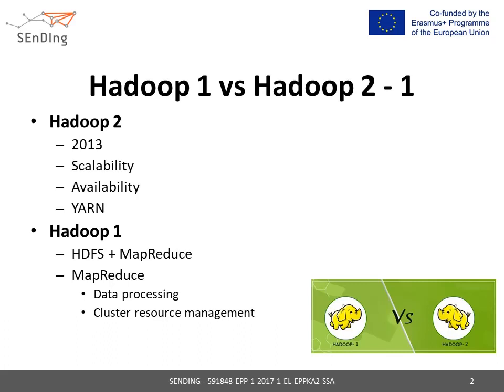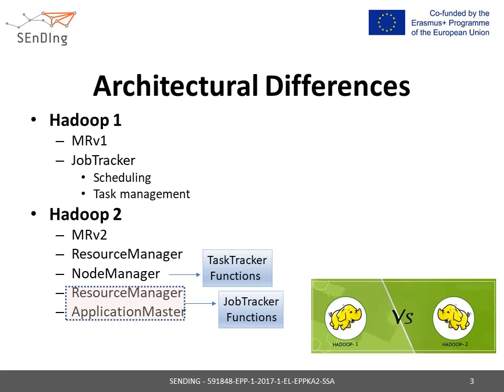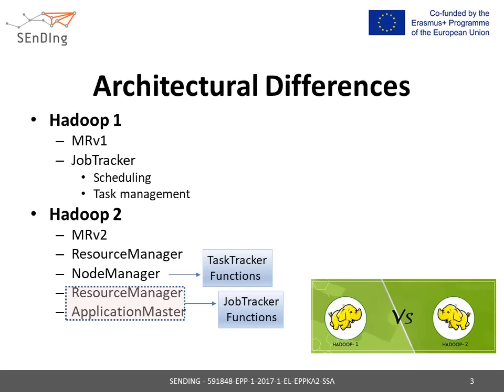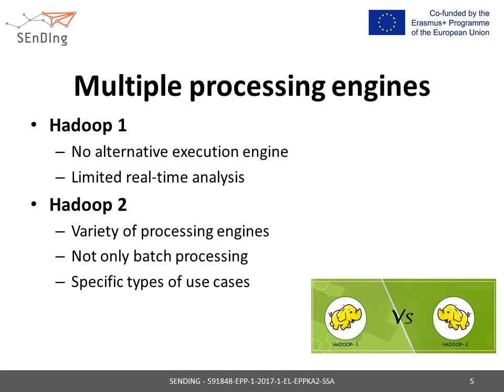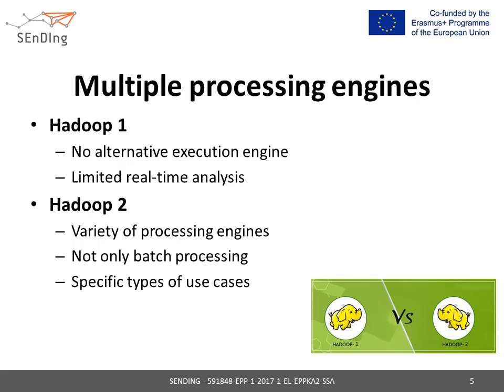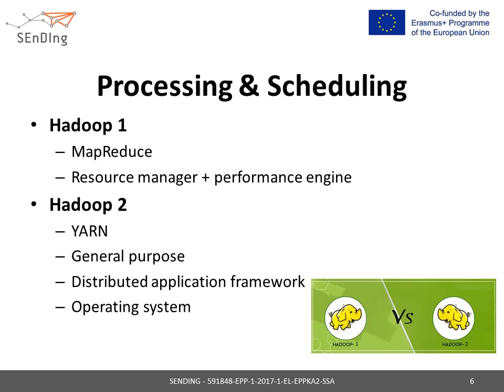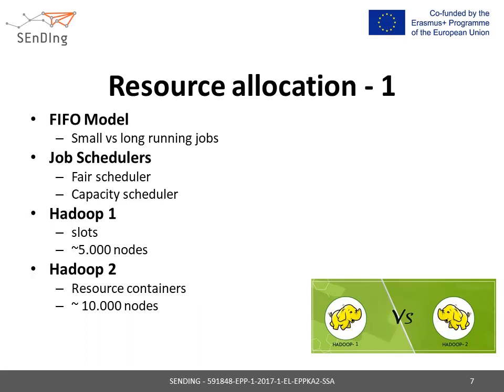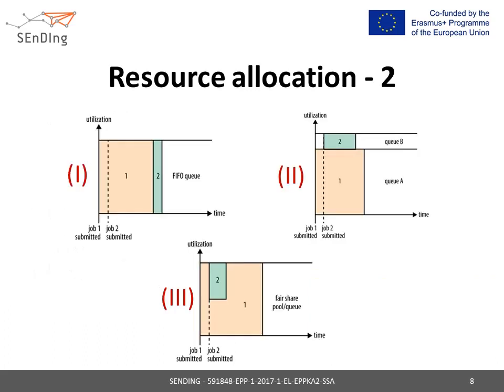DS-EM3-C_01__Part 1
This video is related to the Core - I, Learning Unit of Storing and Retrieving Data educational module